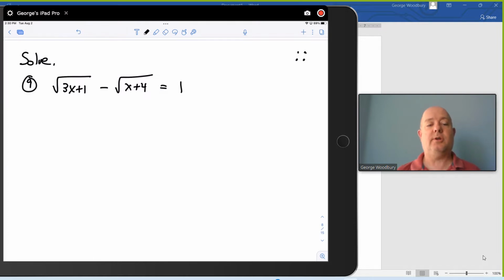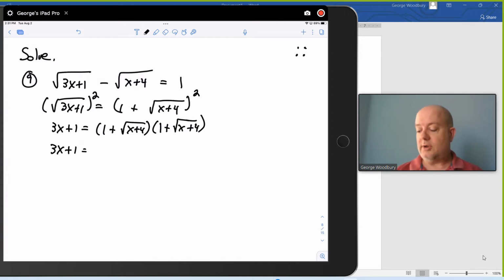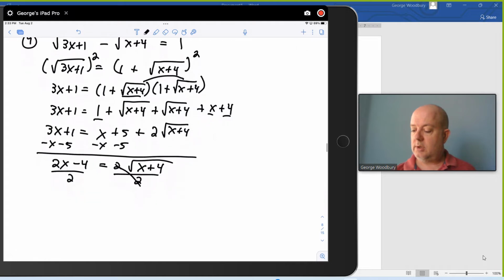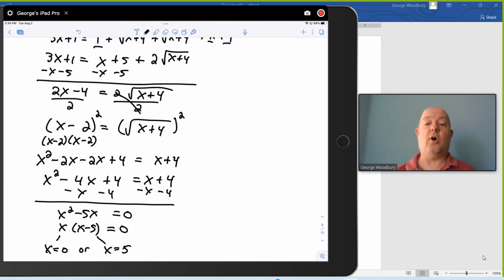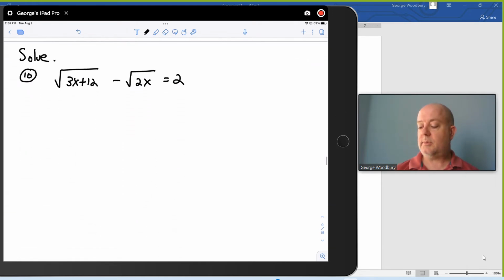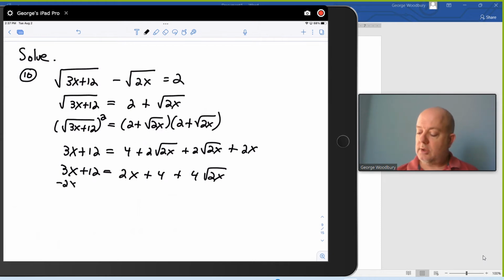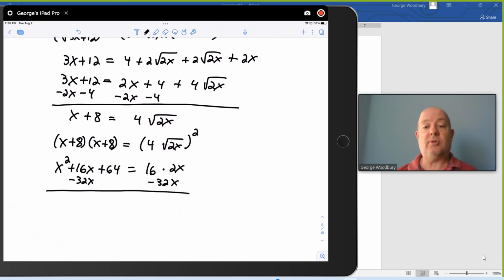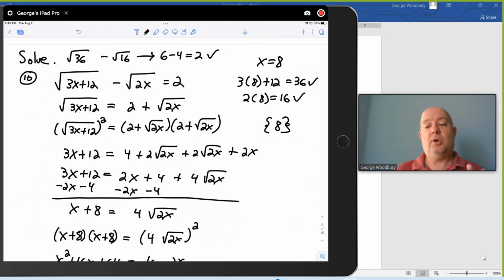College Algebra - Radical Equations (Part 2)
Radical equations where you have to square both sides twice.